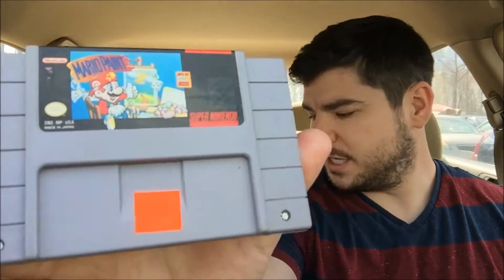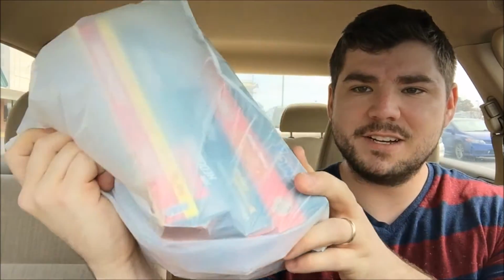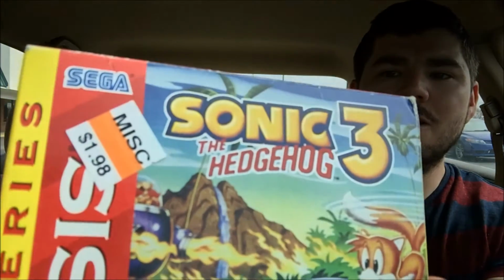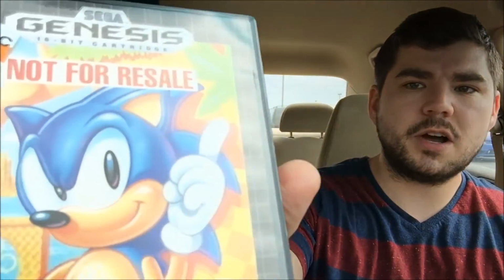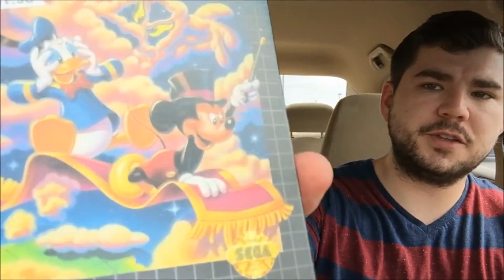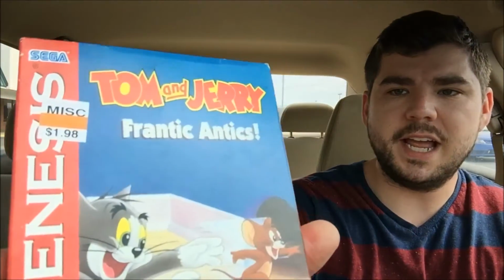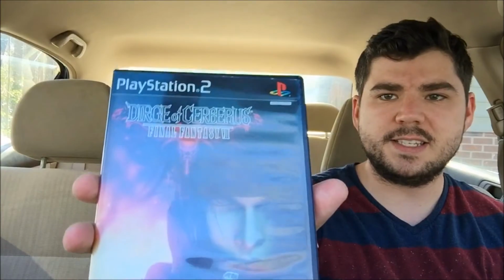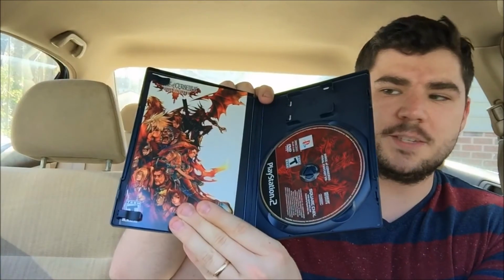Video Game Hunting - Ep 8 (Giveaway Announcement!)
From Nintendo to Sega... and even Playstation, Episode 8 is full of some awesome video game finds! Plus, there were some other great retro game scores! Be sure to check out the end of the video where I announce the winner from the 100 subscriber giveaway!